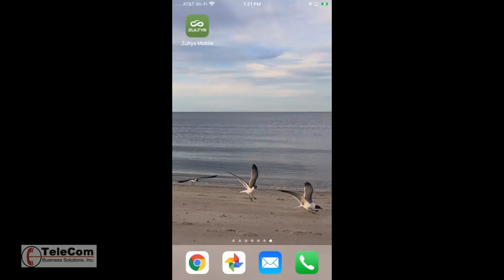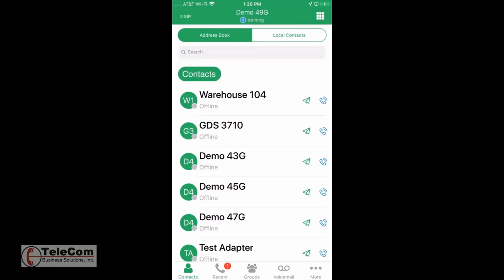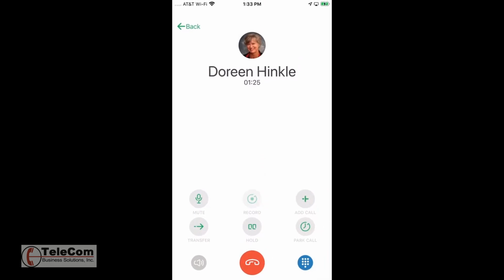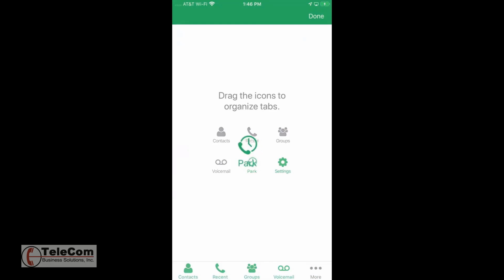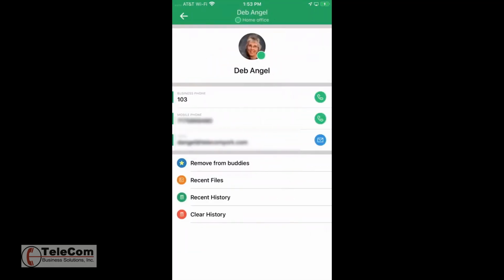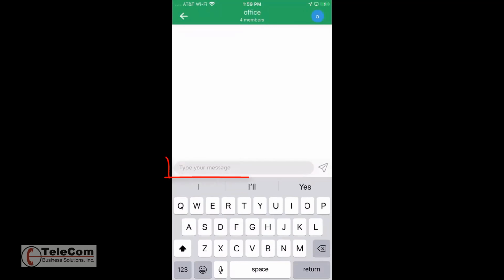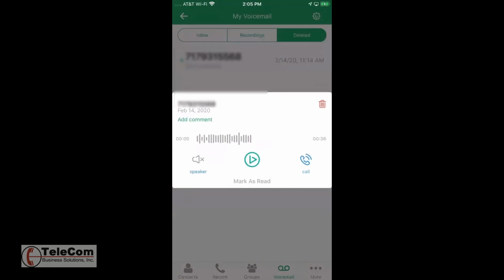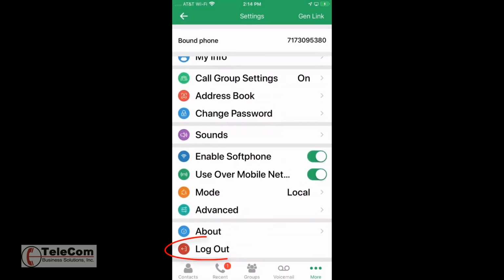Zultys Mobile Communicator for iPhone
Tutorial for the Zultys Mobile APP for iPhone